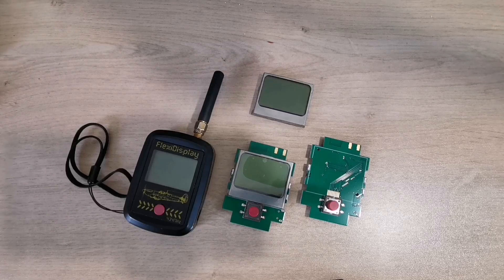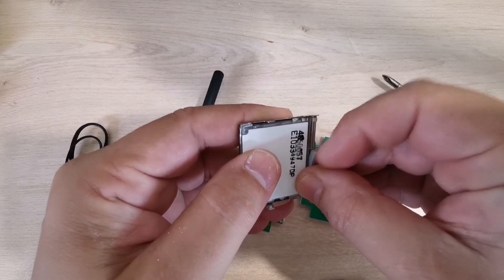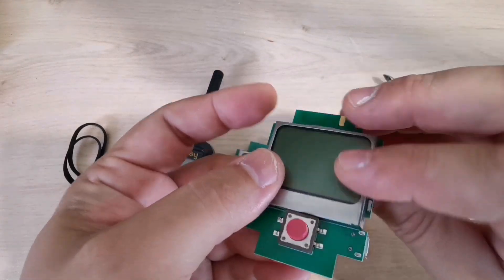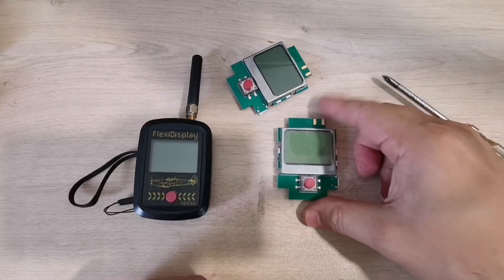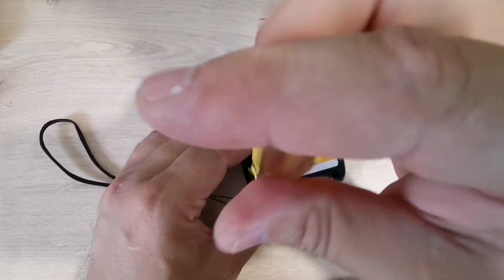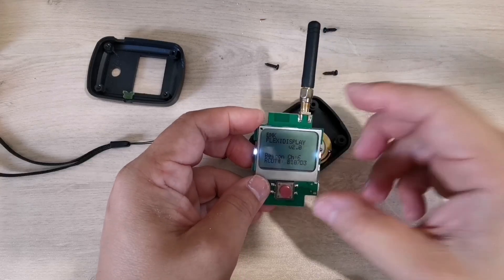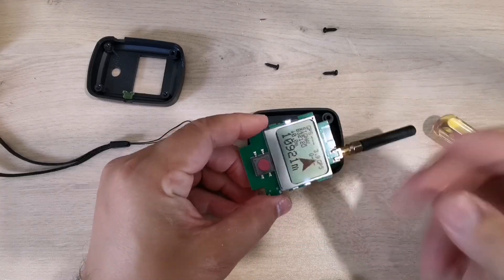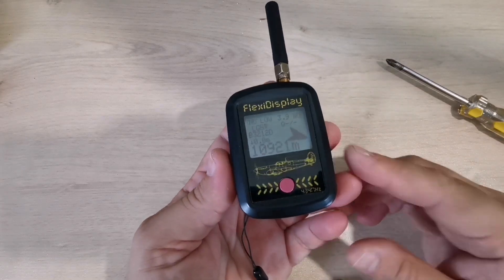How to fix the Flexidisplay blank screen problem?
for the products